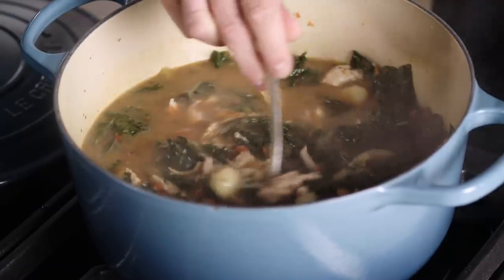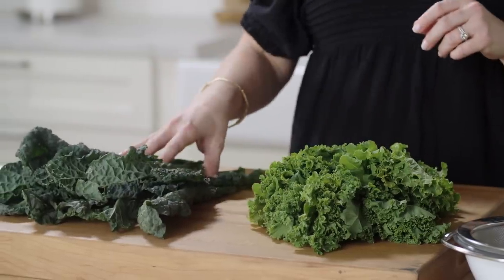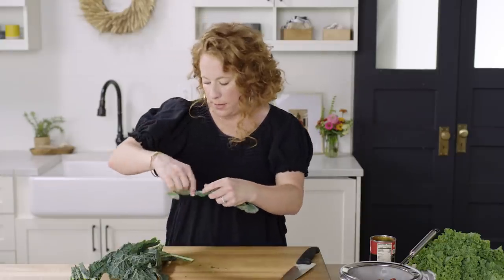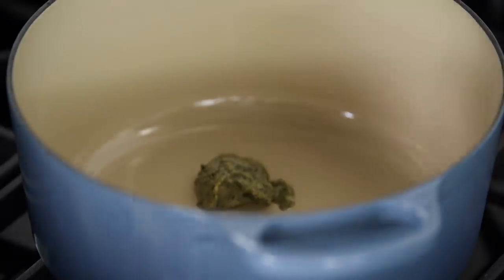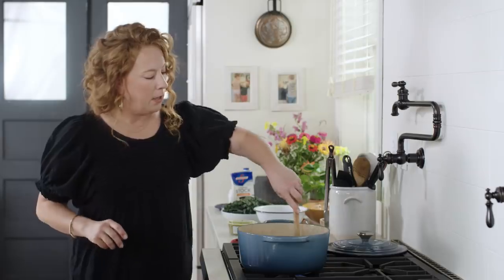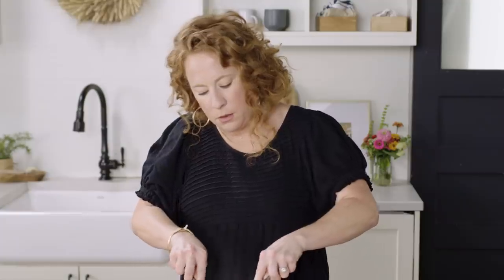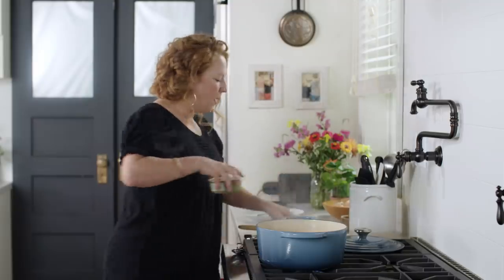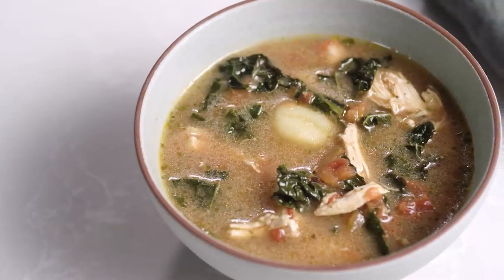How to Make a 6-Ingredient Chicken Soup | Chicken Soup with Kale and Gnocchi | Today's Special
Our Hearty Italian Chicken Soup with Kale and Gnocchi from The Six Ingredient Solution cookbook is fast and truly uses just six ingredients to result in a complete, comforting meal. Learn how to make it step-by-step in the latest episode of Today’s Special with Ashley Moore.